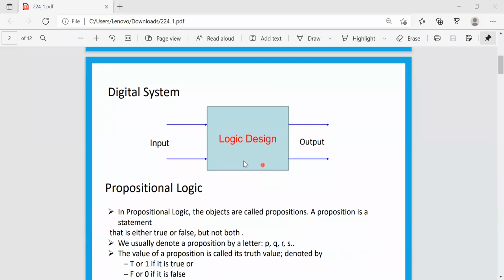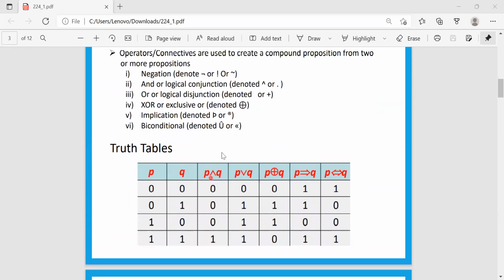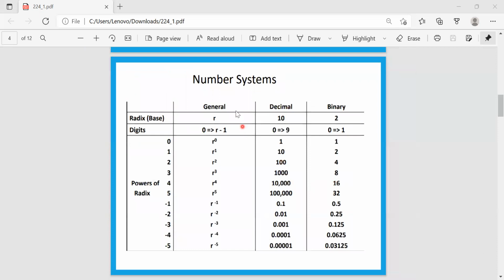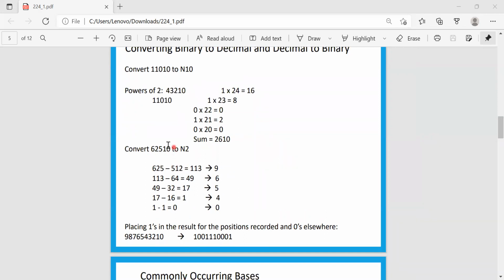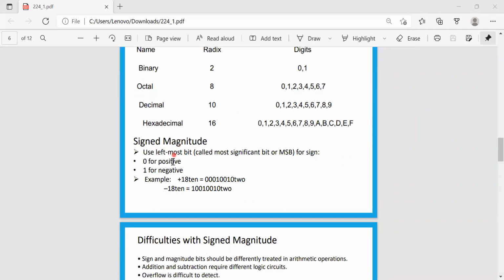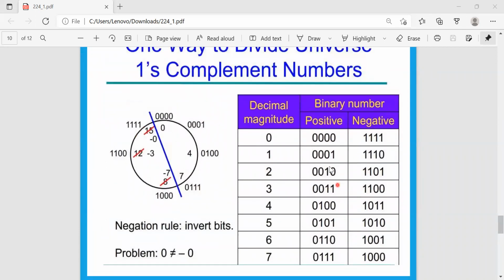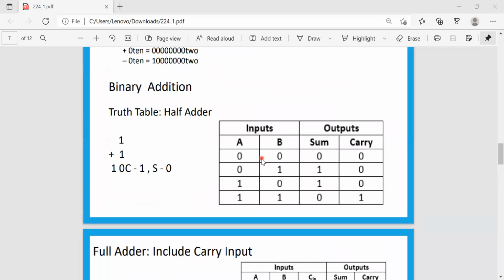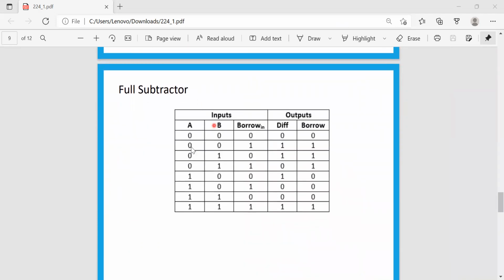1 Number system